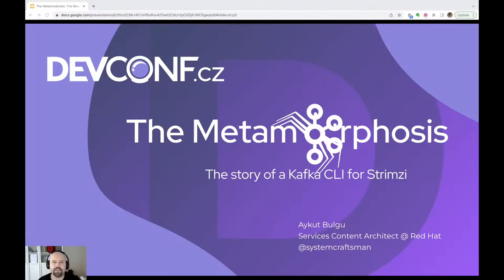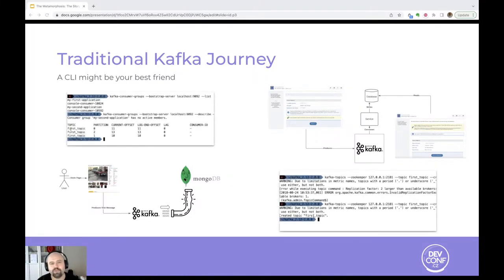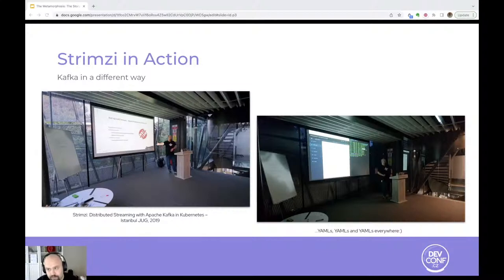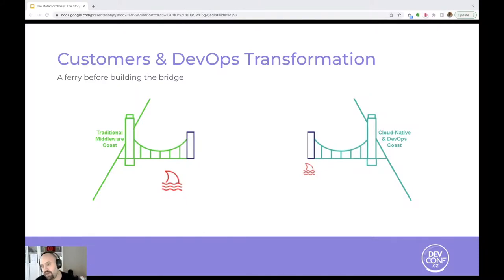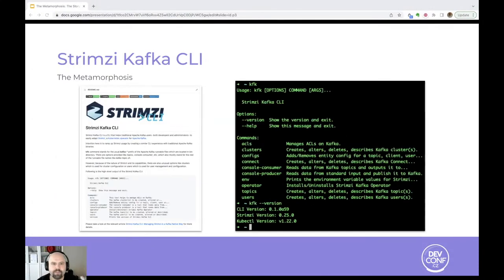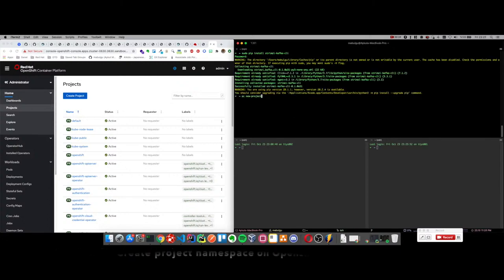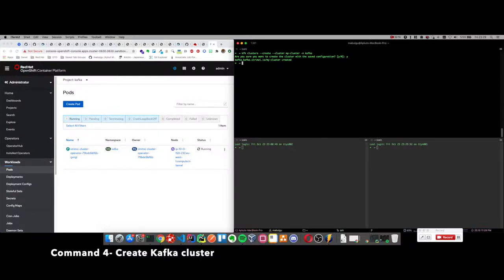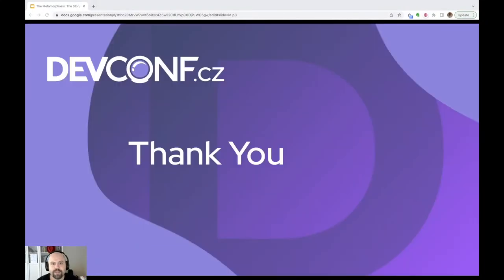The Metamorphosis: The Story of a CLI for Strimzi - DevConf.CZ 2022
Speaker: Aykut Bulgu

"As Gregor Samsa awoke one morning from uneasy dreams he found himself transformed in his bed into a gigantic insect.” ― FRANZ KAFKA, THE METAMORPHOSIS

In this talk, Aykut Bulgu will tell you a story about Apache Kafka’s metamorphosis into the CNCF incubator project Strimzi, how a Kafka CLI for Strimzi idea emerged as a part of his metamorphosis story, and why he thought it was important for Cloud-Native DevOps transformation from developers’ and system admins’ perspective.  This talk will be in a presentation format and a demo will be included. It is for everyone who is interested in Apache Kafka, Strimzi, and Cloud-Native DevOps transformation.  Are you ready for the story of a metamorphosis? Do not worry, nobody will be transforming into insects:)